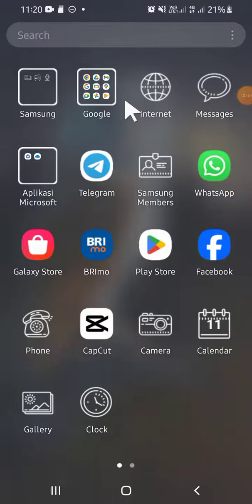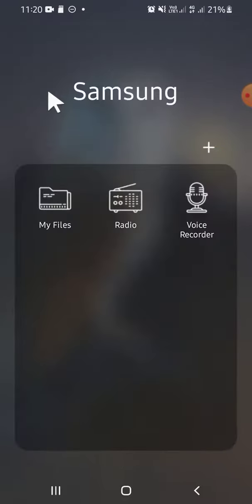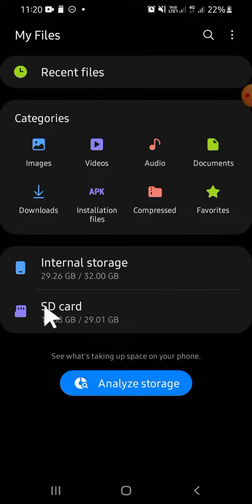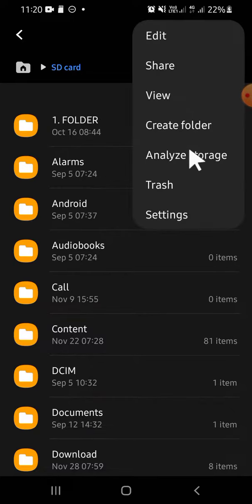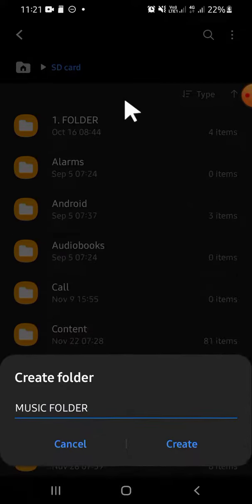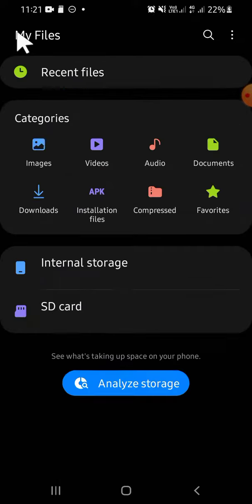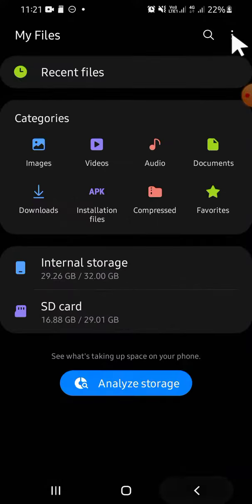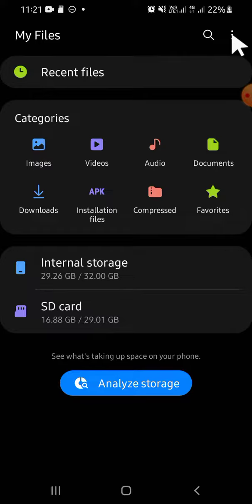How to Create New Folder on Your Internal Storage or SD Card of Your Android Mobile Phone?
Organize your file by creating new folder on your internal storage or your SD Card on android! Here's the tutorial on how to create new folder. Check this out!